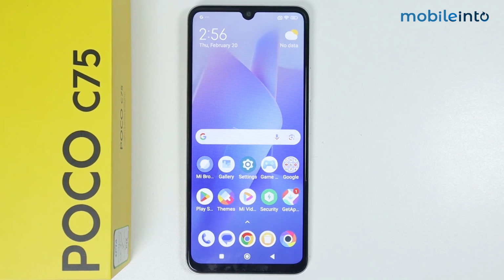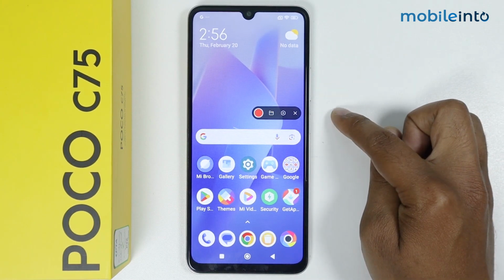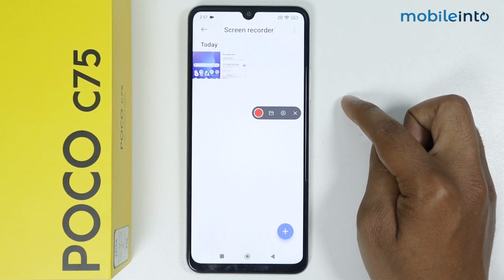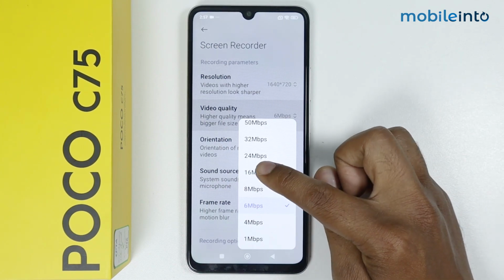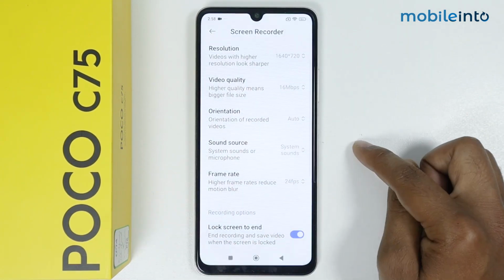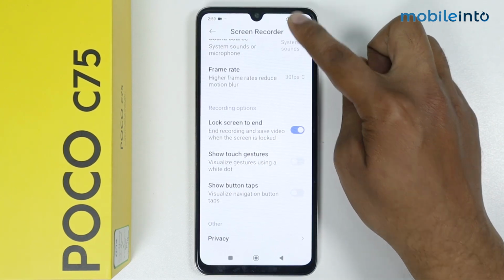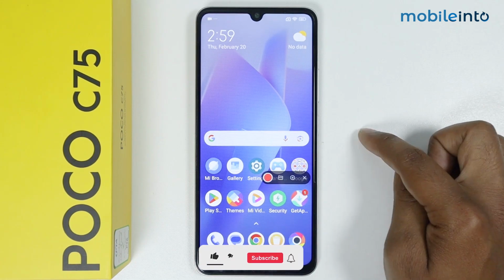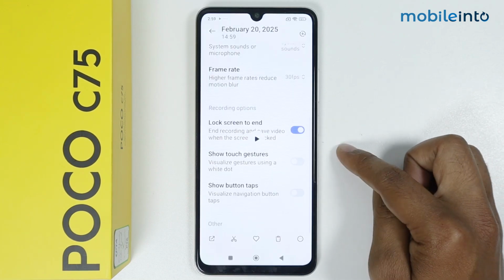How to Record Screen On Poco C75 | Screen Record Settings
How to record Screen on Poco C75. Record video or change screen recording settings in Poco C75 like change microphone, resolution, etc in Poco C75 by following these steps.